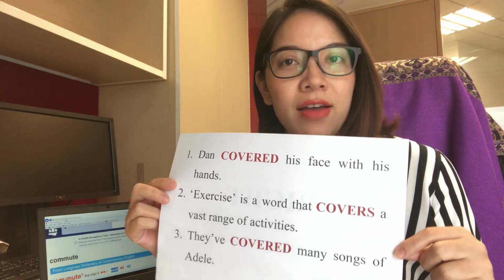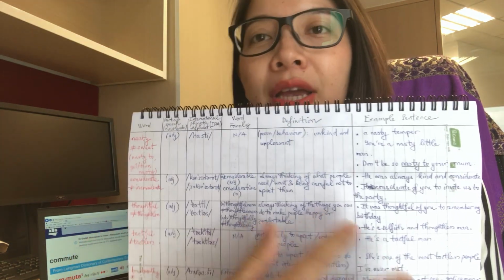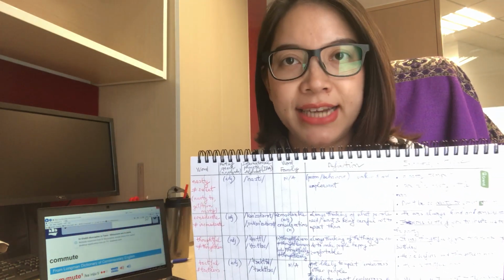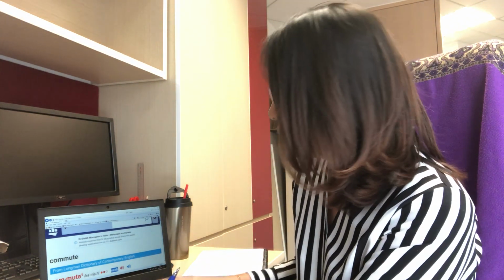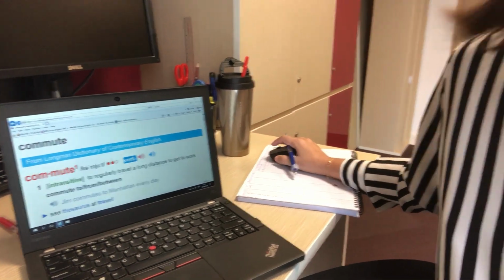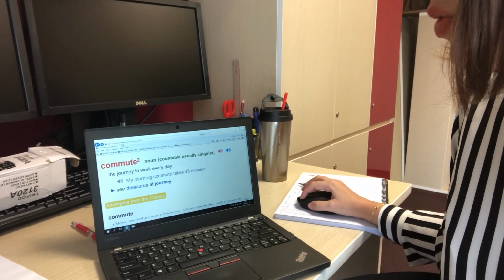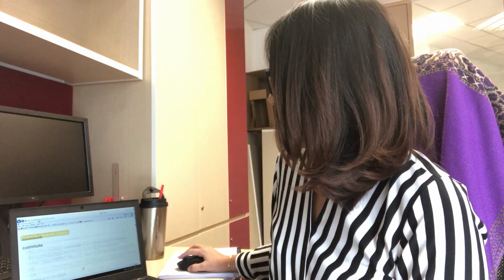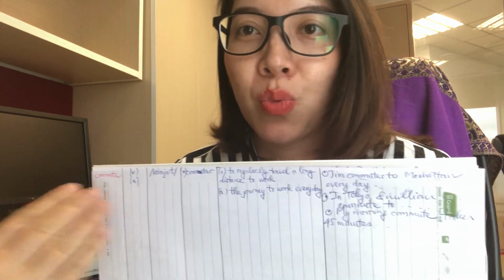LEARNING ENGLISH VOCABULARY SUCCESSFULLY with these TIPS!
Hello everyone,
This video is about Learning English Vocabulary In An Effective Way through 02 Effective Tips that I have applied for years and have succeeded.
I hope you will watch to the end to know WHAT THE TIPS ARE and try applying them to your own Vocabulary learning if you are not learning Vocabulary in the right way.
And if you have or know any other tips that have helped you succeed in learning English Vocabulary so far, please do share them with me in the Comments section below so I could learn from you too.
Bye.